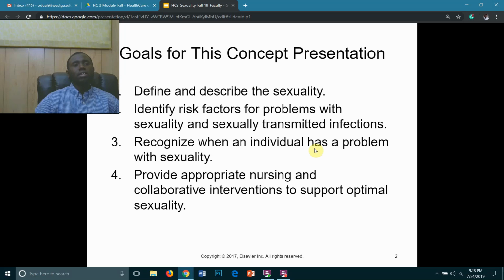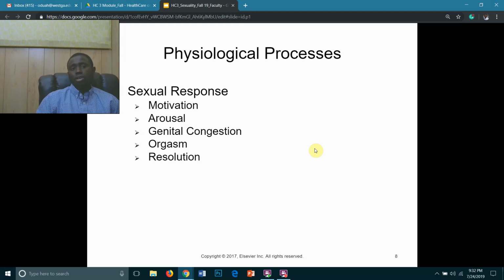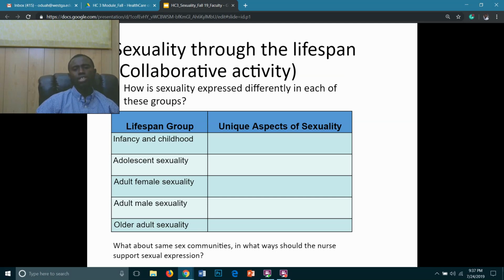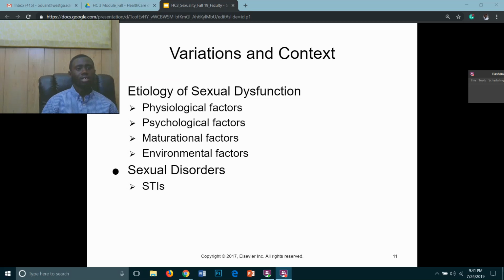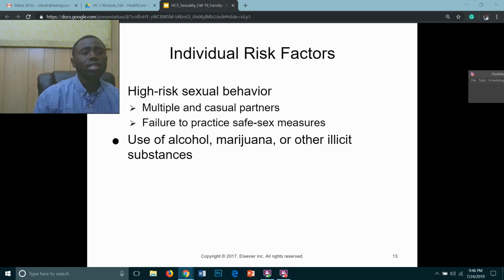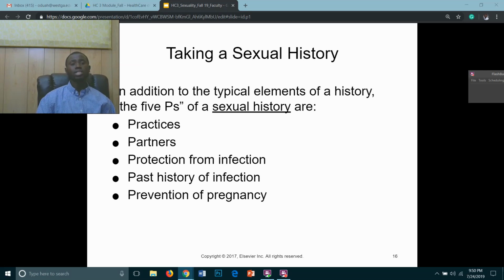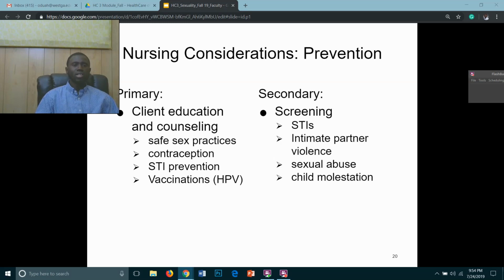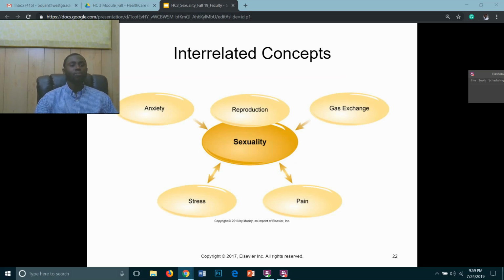Reproduction and Sexuality Presentation